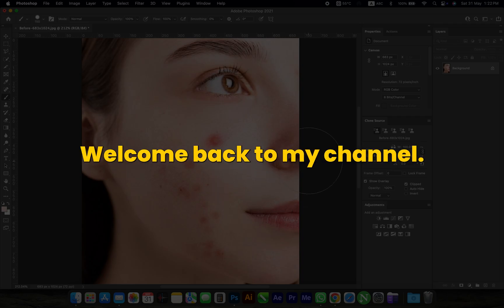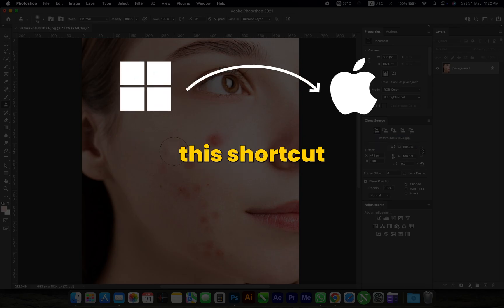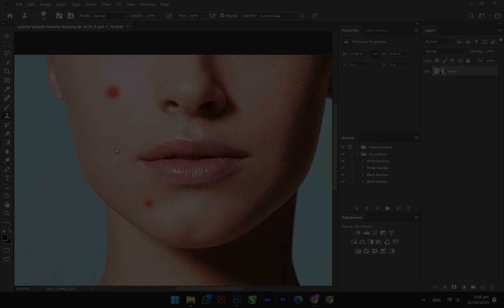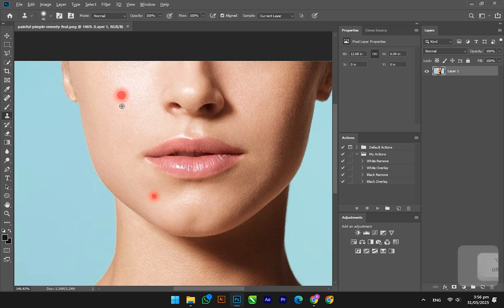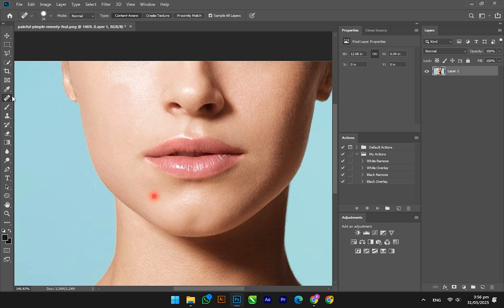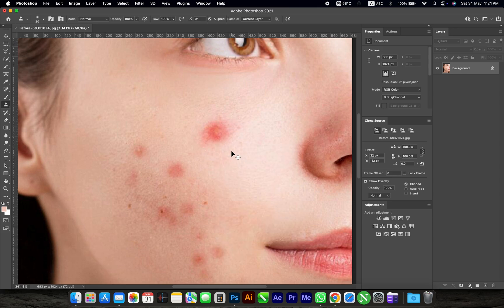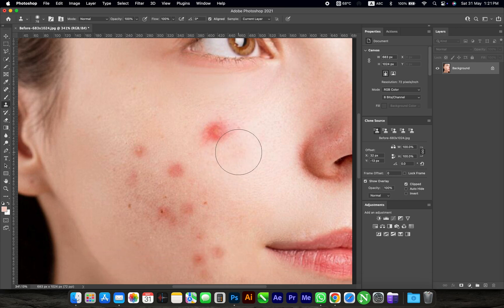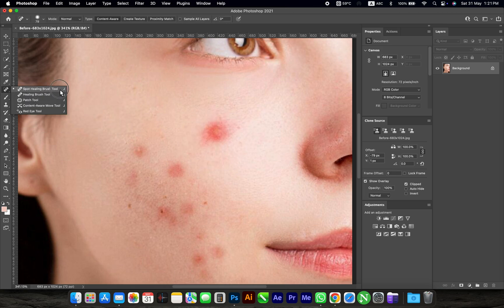Adobe Photoshop Brush Sizing Shortcut Key in Macbook | Adobe Shortcut keys for MAC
macbook pro
macbook air
macOS
mac Shortcuts keys
mac mini m4
windows to mac
windows and macOS
adobe shortcut for mac
install photoshop in mac
install photoshop in macbook
install premiere pro macbook
install illustrator in macbook
Photoshop shortcut tutorial Mac
Photoshop hotkeys for Mac users
Photoshop Mac tips and tricks
Master Photoshop shortcuts Mac
Photoshop cheat sheet Mac
Photoshop editing faster Mac
Photoshop tools shortcuts MacBook
Essential Photoshop shortcuts Mac
Photoshop efficiency MacBook
Photoshop design workflow Mac
Photoshop basics Mac
Best Photoshop shortcuts 2025
Photoshop speed up workflow Mac
Adobe CC Mac keyboard shortcuts
Photoshop commands Mac
Photoshop beginner guide Mac
Photoshop expert shortcuts Mac
Photoshop quick tutorial Mac
Photoshop Mac tips 2025
Photoshop for content creators Mac
Adobe shortcuts MacBook
Adobe keyboard shortcuts Mac
Adobe CC shortcuts Mac
Adobe MacBook tips
Adobe creative cloud Mac shortcuts
Adobe editing shortcuts Mac
MacBook Adobe quick keys
Mac keyboard shortcuts Adobe
Adobe software shortcuts Mac
Best Adobe shortcuts 2025
Time-saving Adobe shortcuts Mac
Adobe tools shortcuts Mac
Adobe creative suite shortcuts Mac
Shortcut keys for Adobe MacBook
Learn Adobe shortcuts Mac
Adobe productivity tips Mac
How to use Adobe faster on Mac
Adobe workflow shortcuts Mac
MacBook shortcuts for Adobe apps
Keyboard shortcuts for Adobe 2025